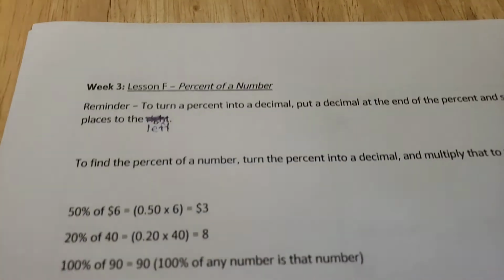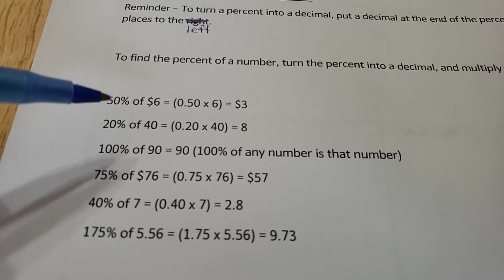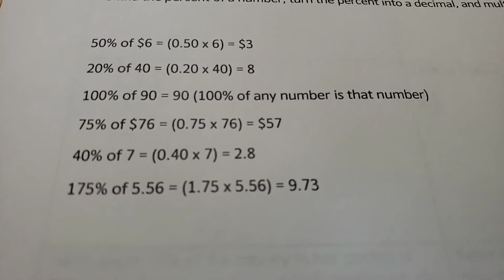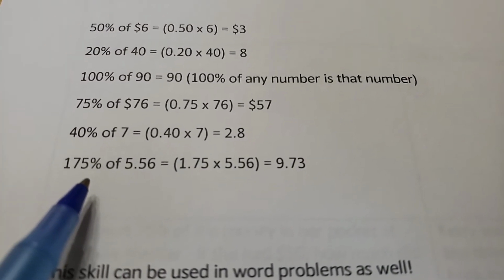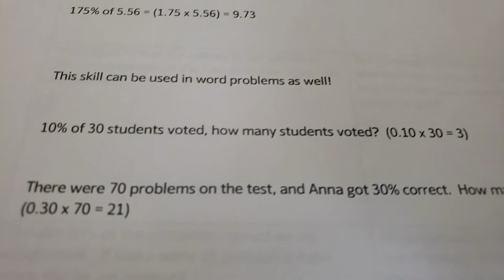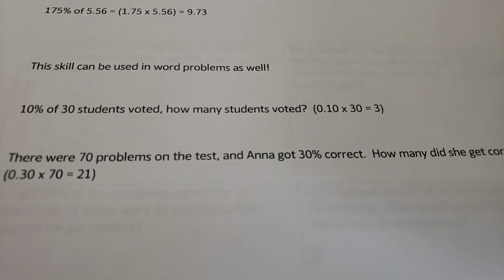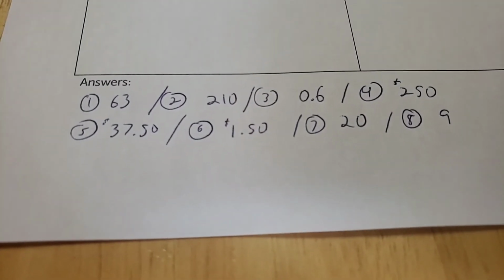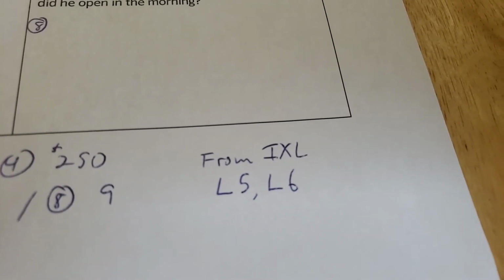OEMS 7th Grade Math Week 3 Lesson F